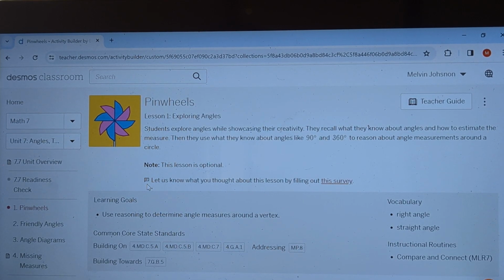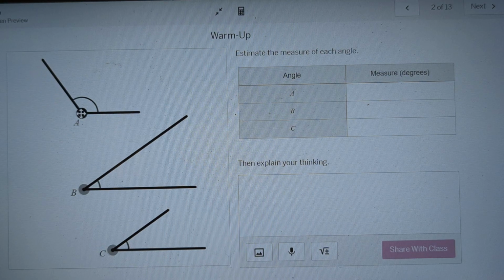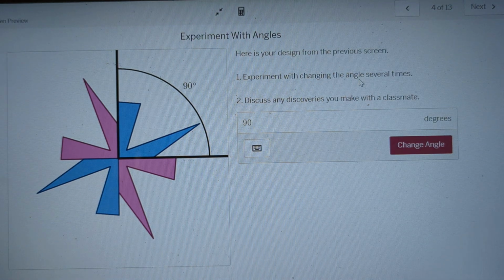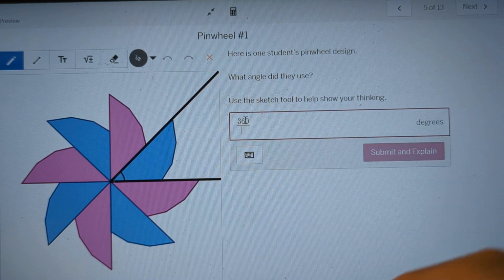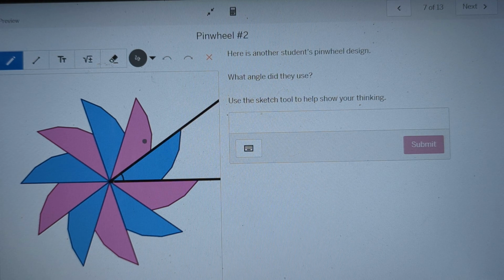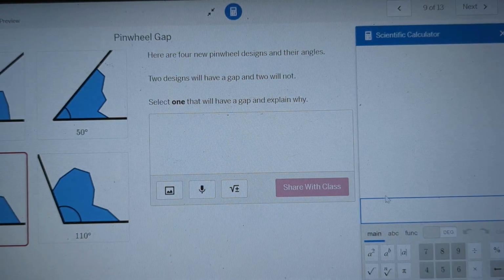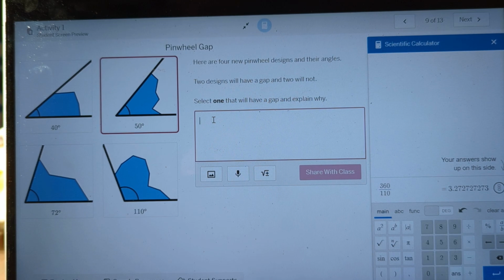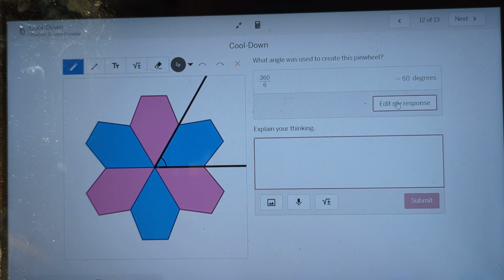Awesome Angles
DEsMos unit 7 lesson 1